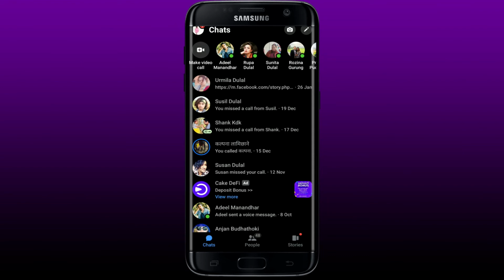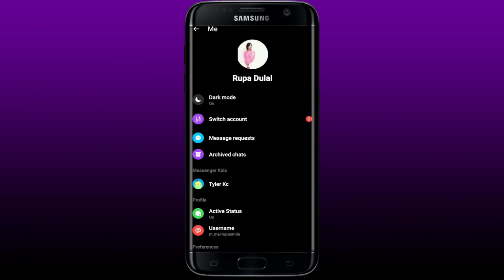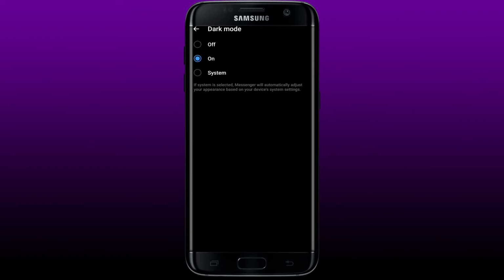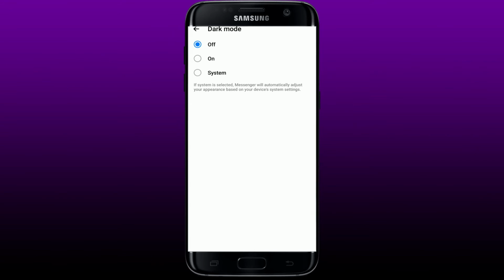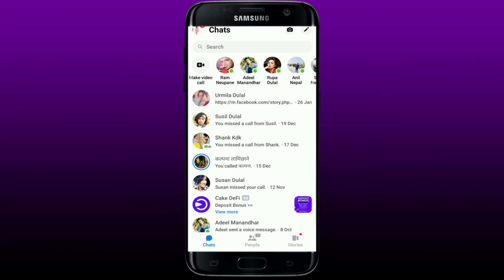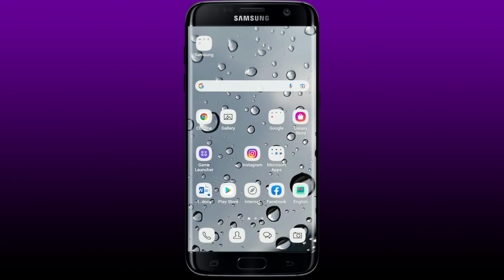How to Fix Black Screen Issue on Messenger? Fix Messenger Black Screen 2022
Wanna change your dark background on your Messenger app?

This video tutorial video will guide you on how you can easily fix the dark screen issue on your Messenger app.